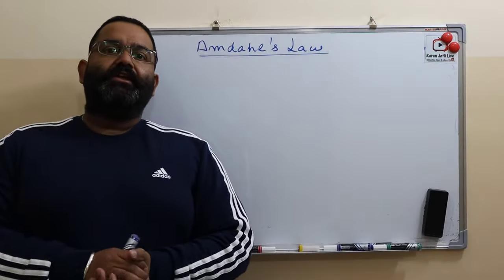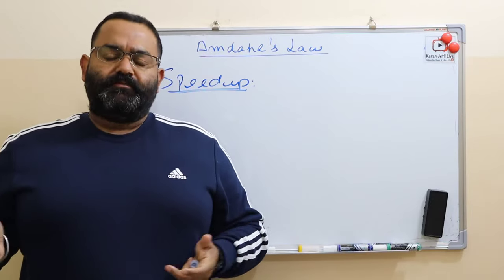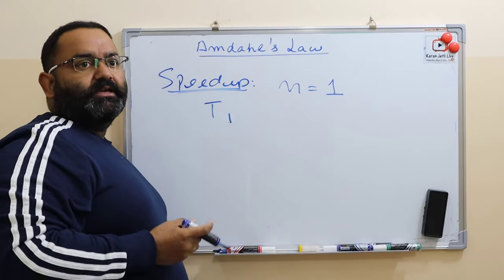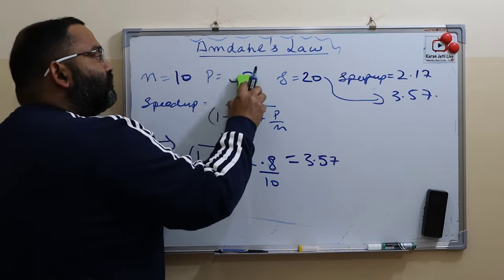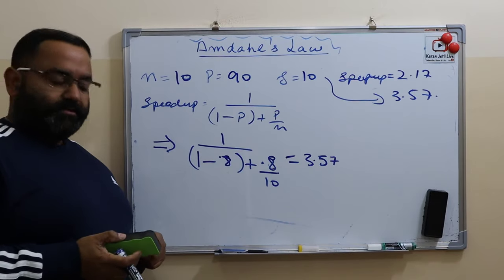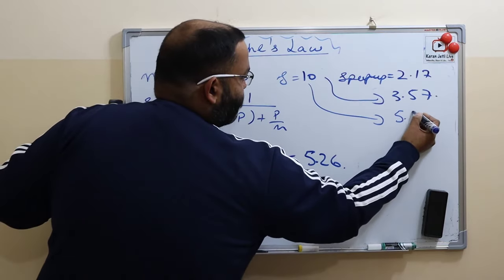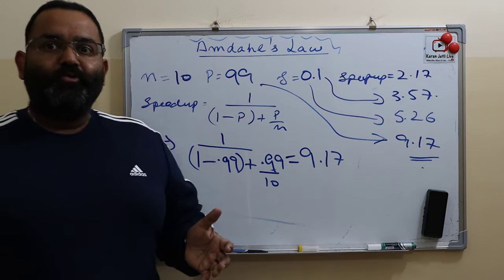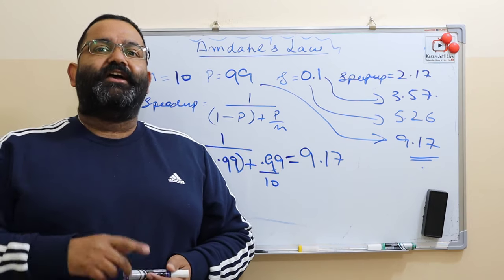Amdahl's law and speedup in concurrent and parallel processing explained with example